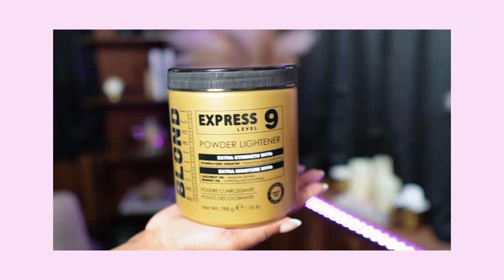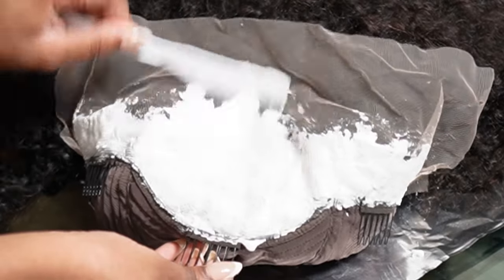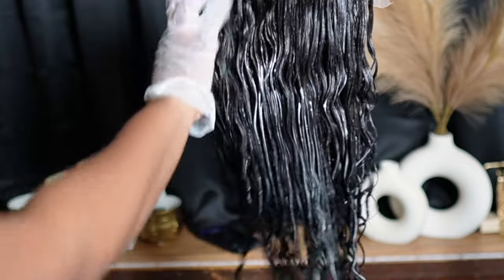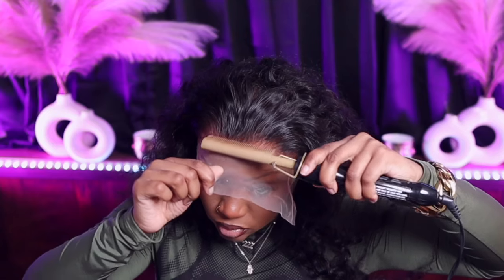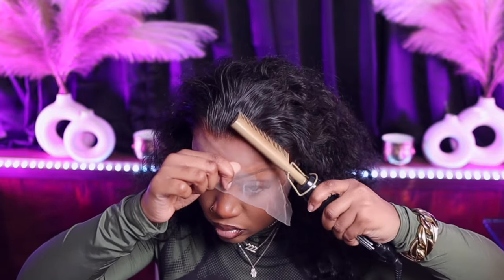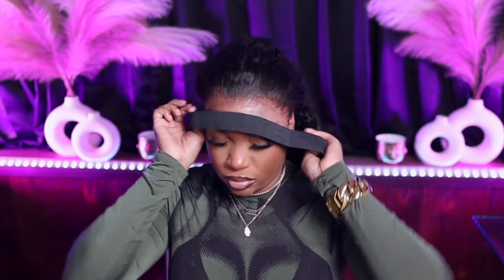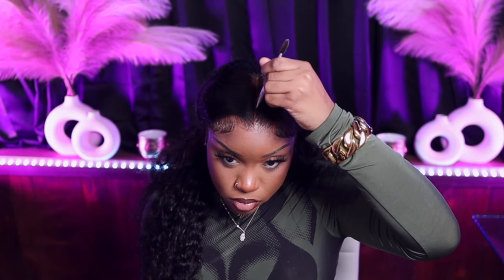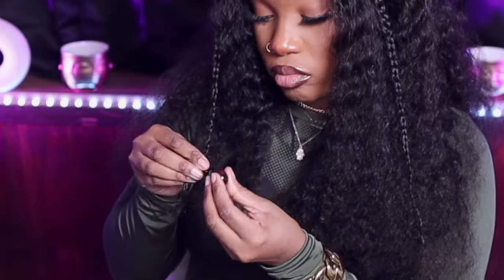OMG, Ya'll 🔥🤯 I Bought & Installed a $100 WIG from AMAZON PRIME! BangJazz Deep Wave Lace Front Wig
Hi beauties!

Link to the direct wig!
bangjazz 13x4 Deep Wave Lace Front Wigs -

Top:
 Body Bliss Long Sleeve Top - Olive

Items Mentioned:
• ion Tint Bowls Set (used to mix the bleach) :
•  Blond Brilliance 9 Level Lightener 28 oz :
• Blond Brilliance | 35 Volume Oil Creme Infusion Developer :
• Salon Care Clear Vinyl Powder-Free Gloves (they have diff sizes) :

• AnWoor Wax Stick for Hair
• Mesh Wig Caps
• 3 Pieces Parting Comb
• RED by Kiss Lace Tinting Spray (Medium brown) :
• EBIN NEW YORK Wonder Lace Bond Adhesive Spray Supreme Hold
• got2b glue spray
• Folding Scissors
• EBIN NEW YORK Wonder Lace Bond Lace Melt Spray
• KISS Tintation Temporary Hair Color Spray (TCS01 - Black)
• Vigorol Mousse Maximum Shine Wave
• KISS Colors & Care Glide & Define Detangler (Brush)

Hair Tools :
• Red by Kiss Pencil Flat Iron Hair Straightener

                                                    𝘾𝙤𝙢𝙢𝙤𝙣 𝙌𝙪𝙚𝙨𝙩𝙞𝙤𝙣𝙨

wigs for black women, wigs from amazon, amazon wigs, affordable wigs